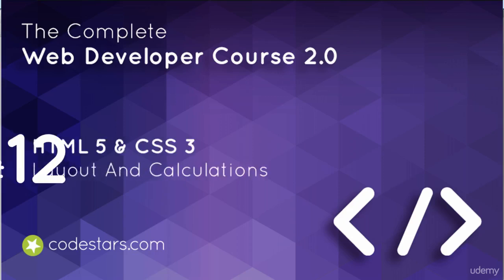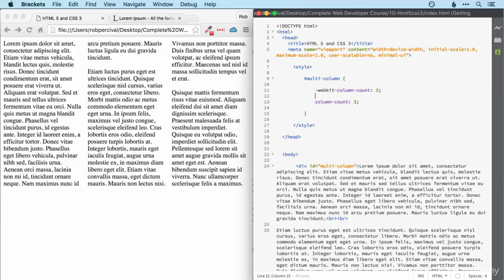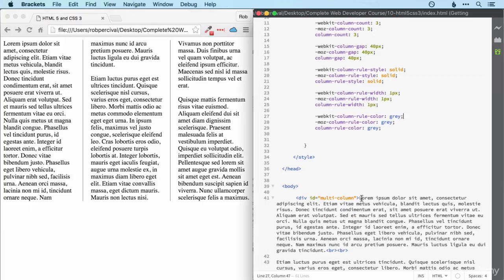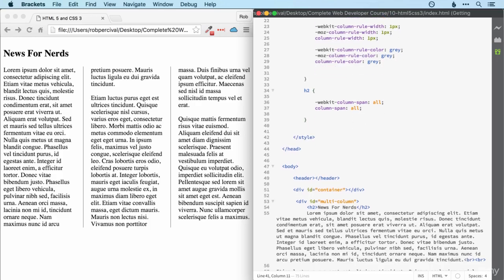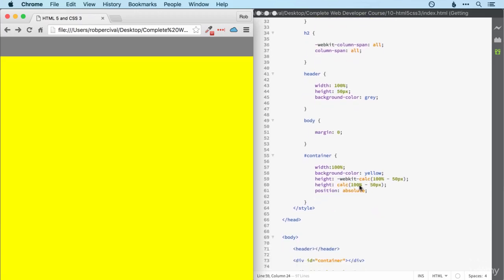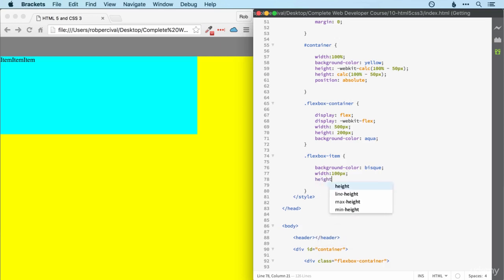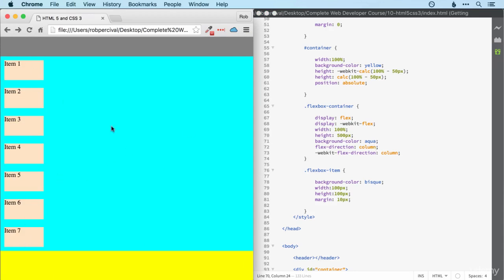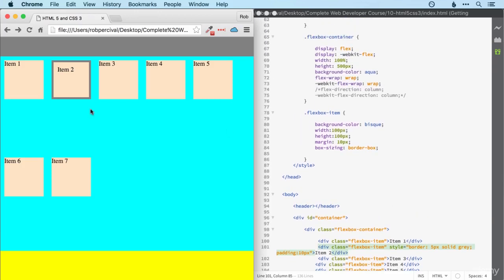137 Layout & Calculations